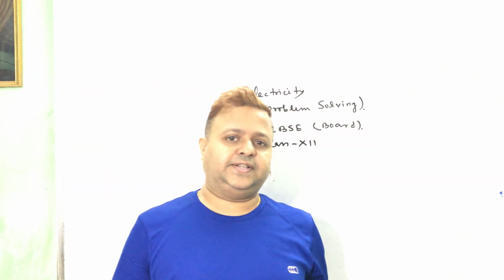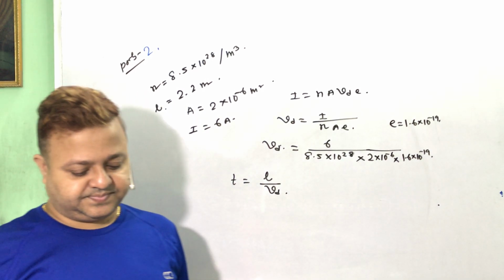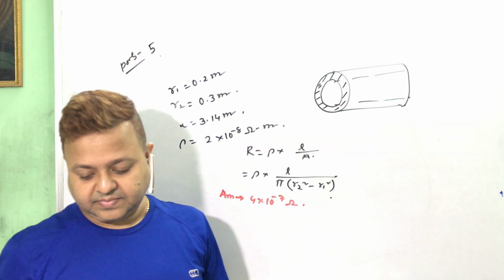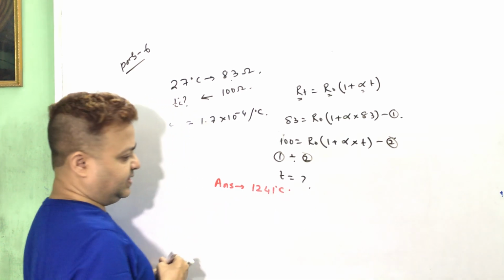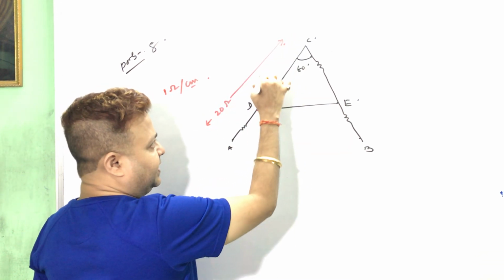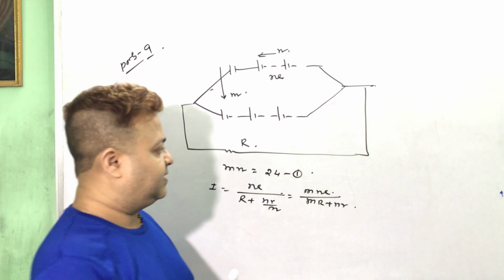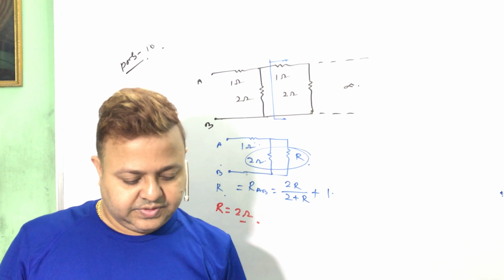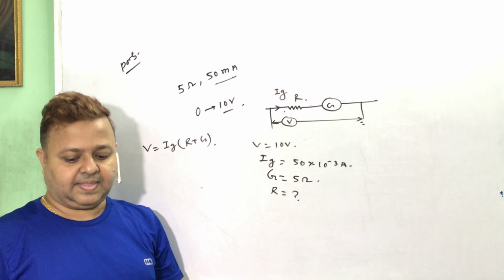Electricity ( problem solving) Board